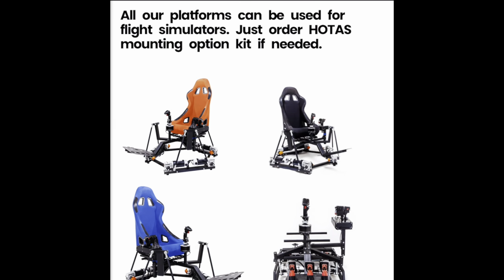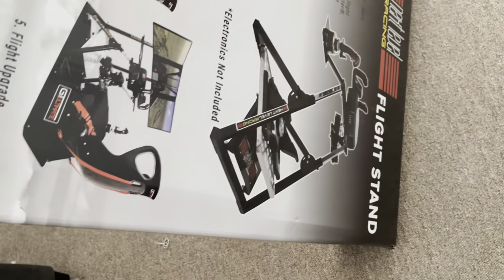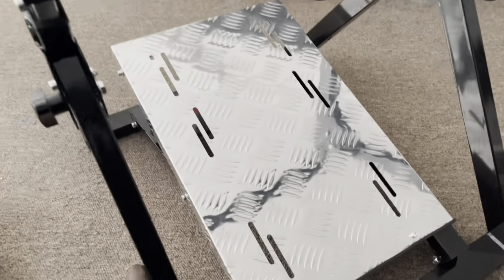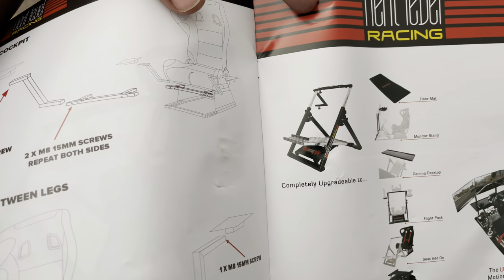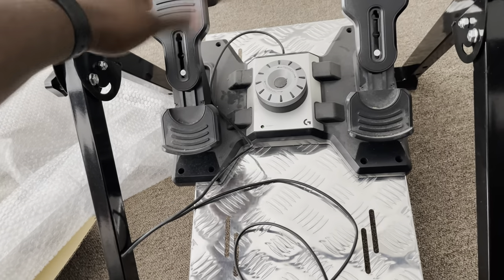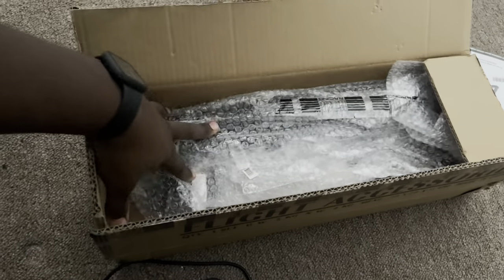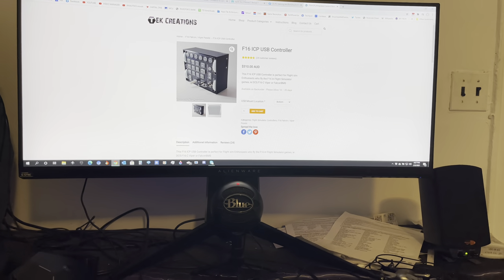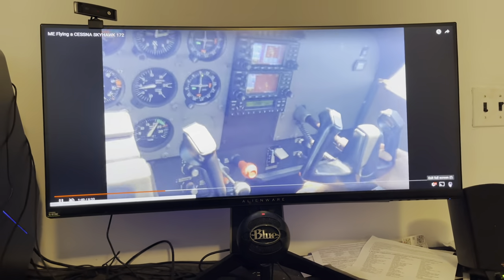NEXT LEVEL RACING: HOTAS FLIGHT STAND review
This is a great product for people who want to enjoy their flight simulators, whether they use a Yolk with throttle quadrant or a HOTAS.  although  it's advertised as a "flight stand" it comes with enough hardware to attack a racing wheel and a gear shifter.

I personally would have preferred to get just the flight equipment and save money - rather than get the racing hardware to - but the mount is sold without that option.

The race wheel mount doubles as a flight yolk mount.  Some gamers will set up both the yolk and the HOTAS, but I only use the Hotas.

What I also like about the mount is that it's very easy to mount Logitech's multifunction LCD boxes from their Cessna Proflight series.

Set up is very simple:
The base comes out of the box already assembled and only requires you to fold it out, mount your pedals and then mount the HOTAS stand.  It's relatively easy and will take less than 20 minutes.

You may find yourself needing to go to a hardware store for more long screws if you have Logitech/ Saitek HOTAS or some foreign-made HOTAS custom designs.  Extra screws cost me $4.

The stand is very sturdy, very adjustable and can be folded up and away if you need to store it in a closet.

I am very happy with my purchase.